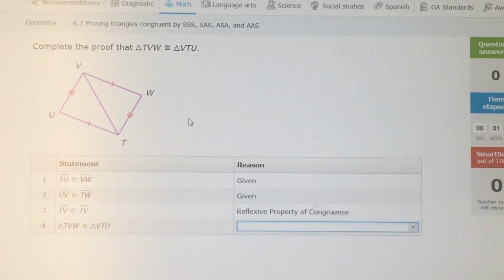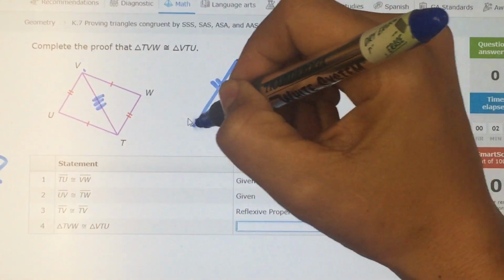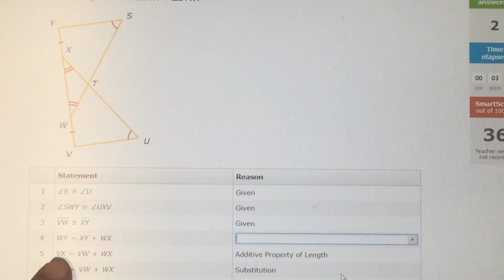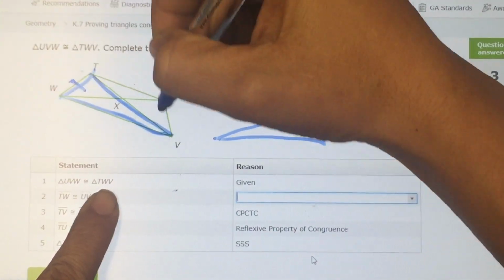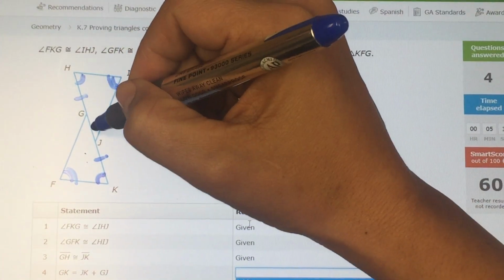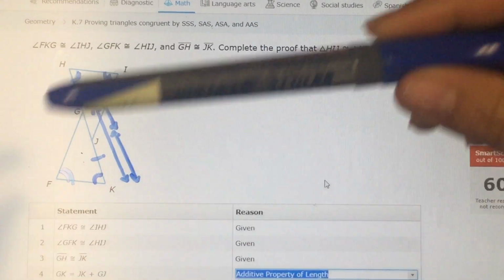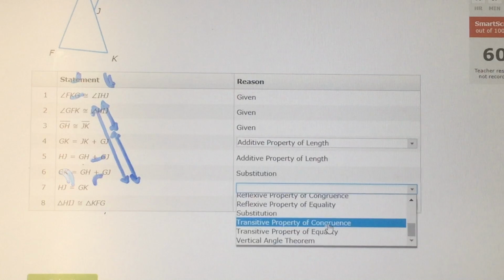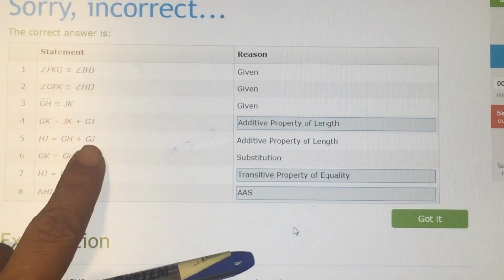IXL K 7 Proving triangles congruent by SSS, SAS, ASA, and AAS